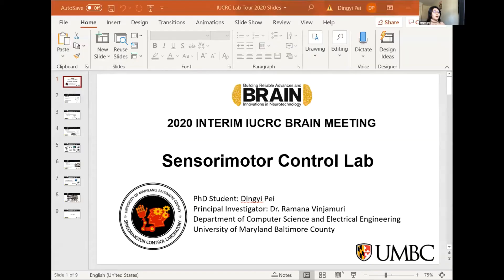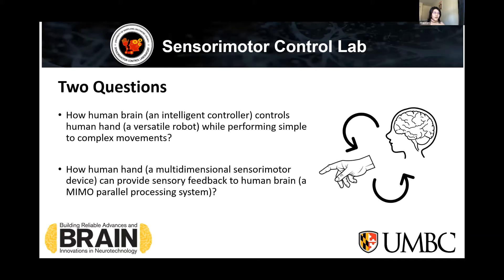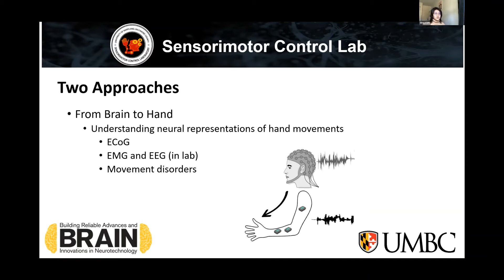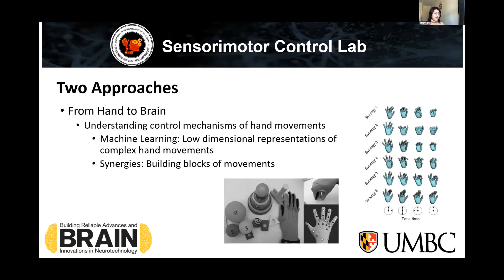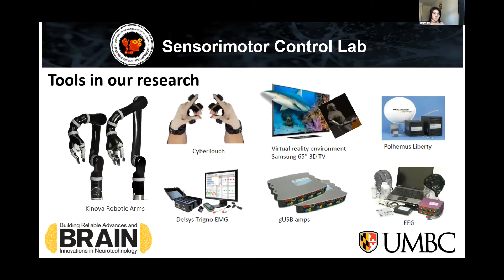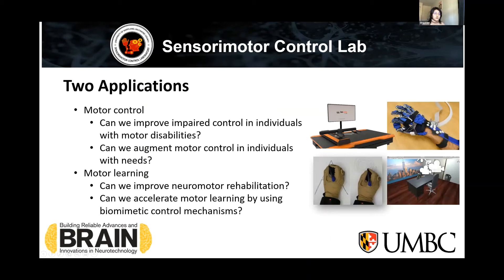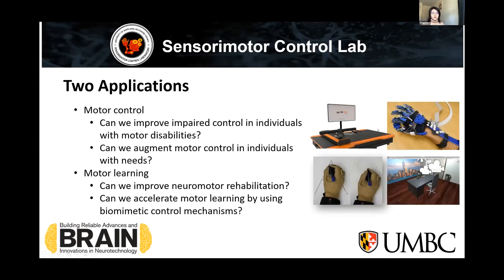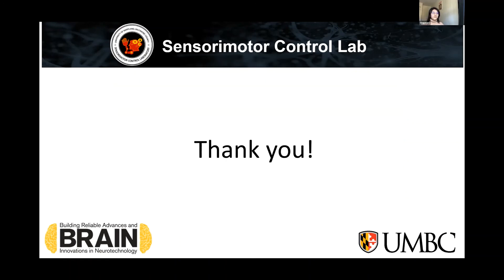Sensorimotor Control Lab (University of Maryland - Baltimore County)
Our lab studies Brain-Machine Interfaces (BMIs) that control upper-limb prostheses. We are interested in how the brain controls complex and multidimensional hand movements. What type of interfaces are needed to extend BMI control from 7 to 37 dimensions forms the central topic of our research.